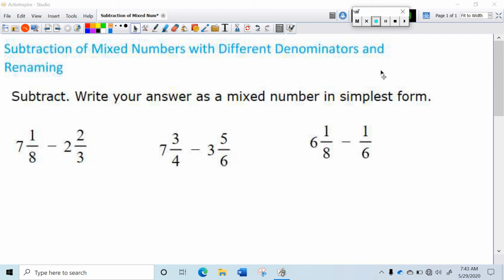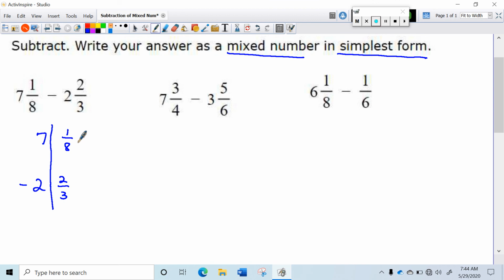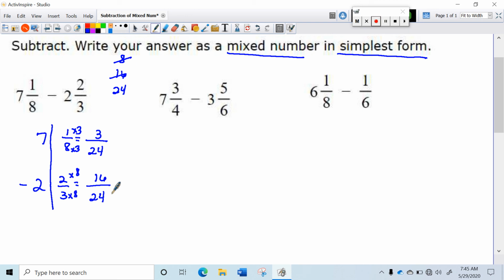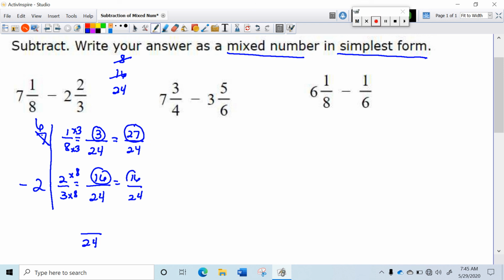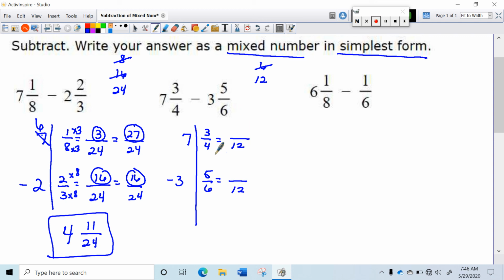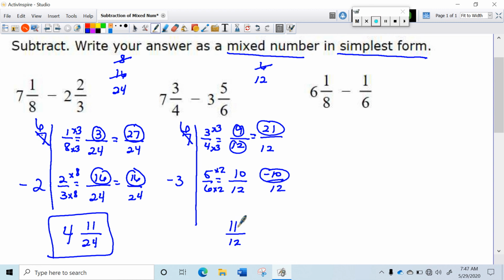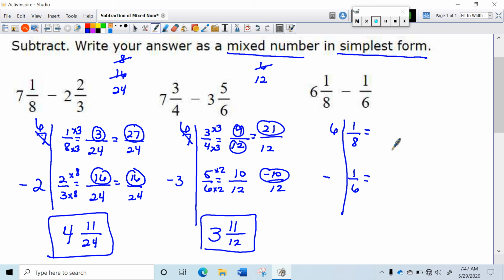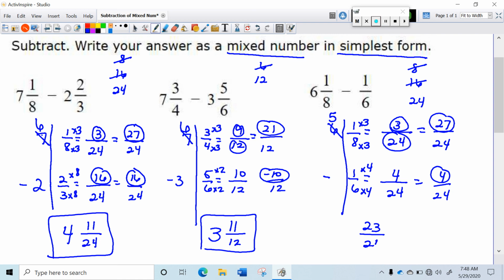Subtraction of Mixed Numbers with Different Denominators and Renaming